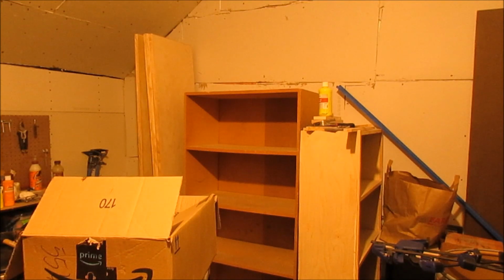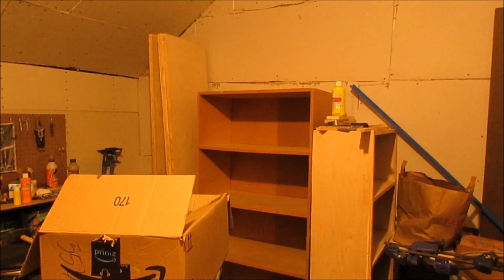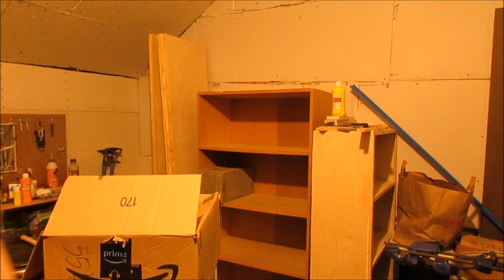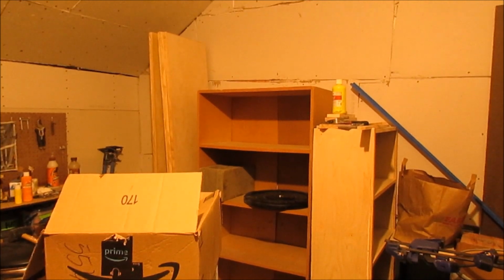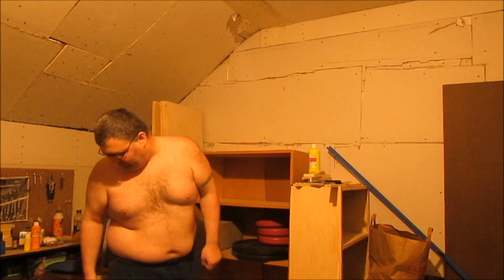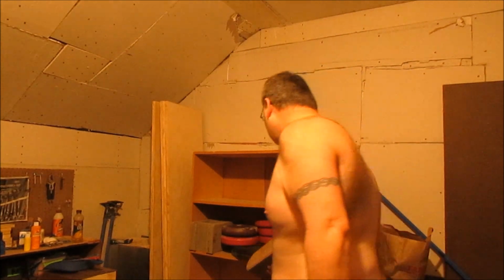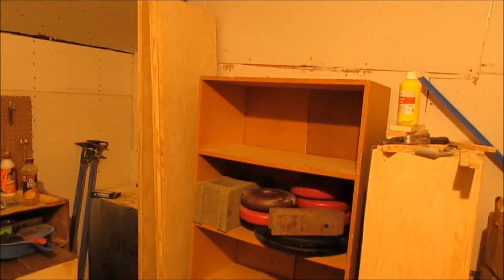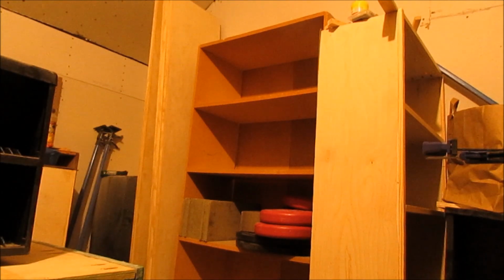How much Weight